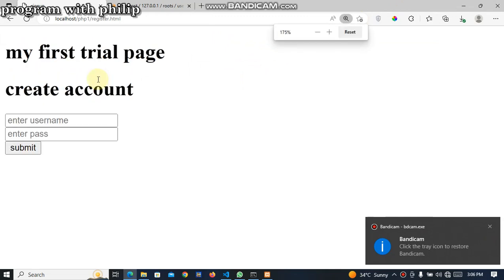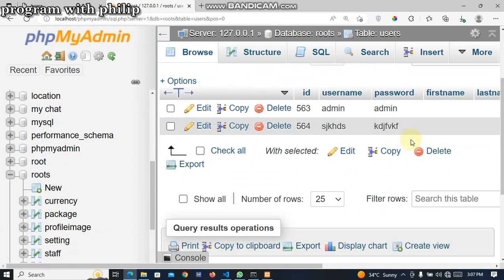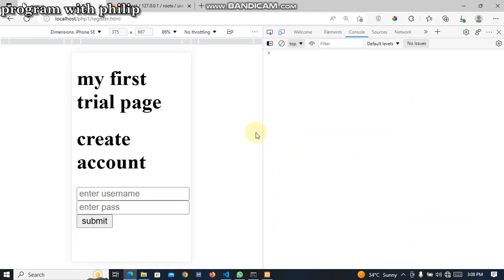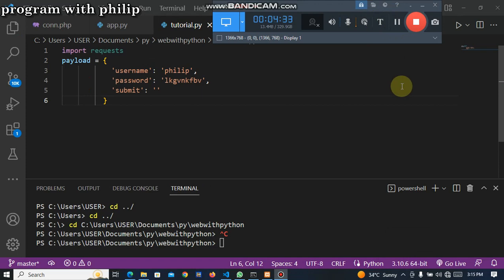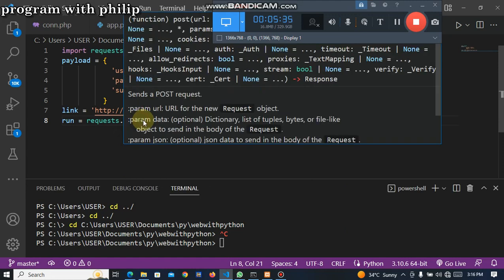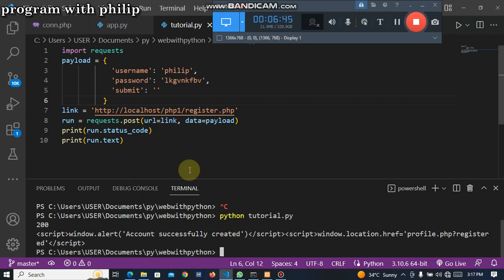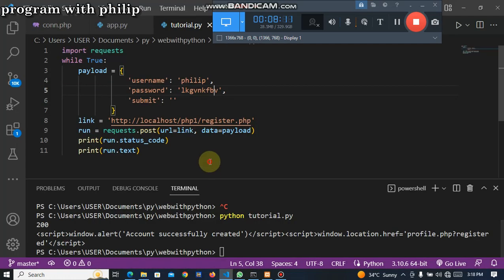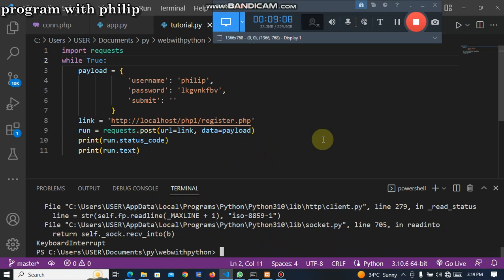database flooding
Pay website scammers back with python by flooding their data.